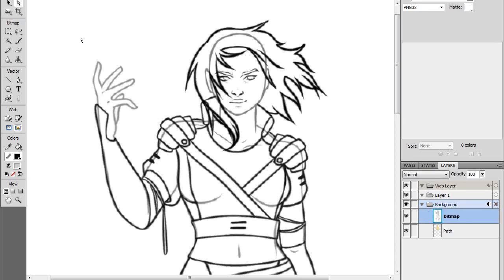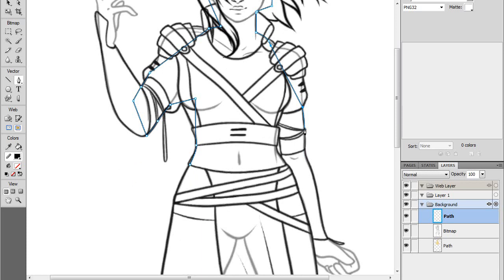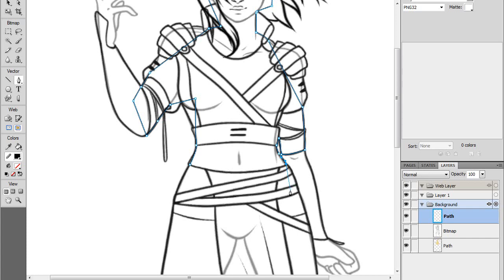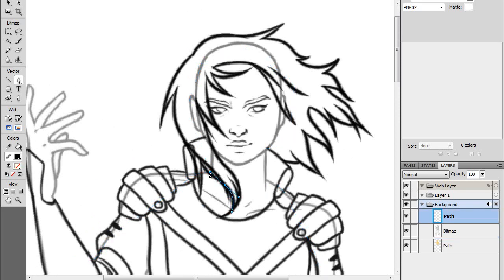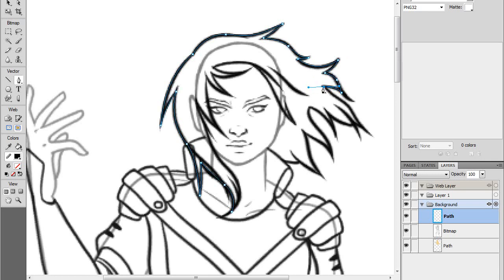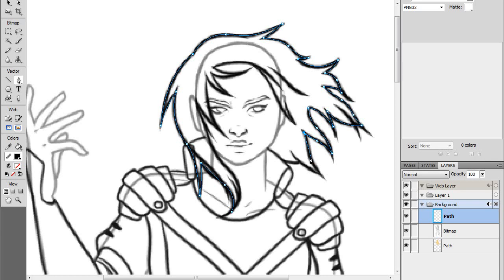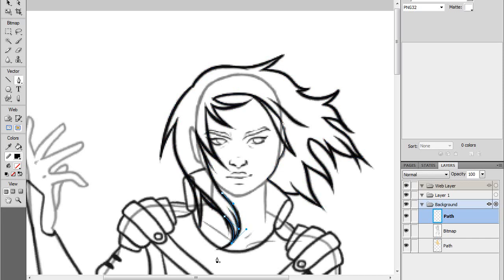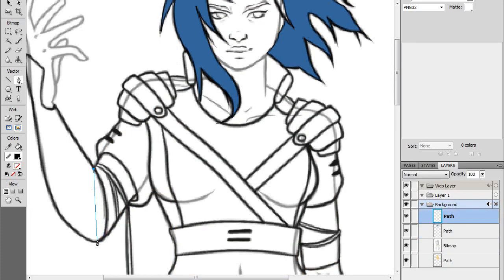StarKindred art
I made this video in order to explain things to an artist I'm working with... and figured: as long as I'm making it, might as well put it online... just in case it's of use to anyone else? and also, let's not kid ourselves, it's a way to make a little noise about the game :P

and about that is the game. it's in the very early stages, so if you do check it out, please try to keep that in mind, but also: I'd love any feedback you're willing to provide!